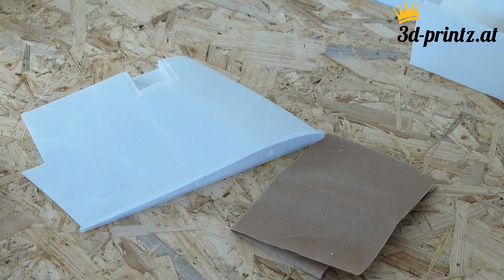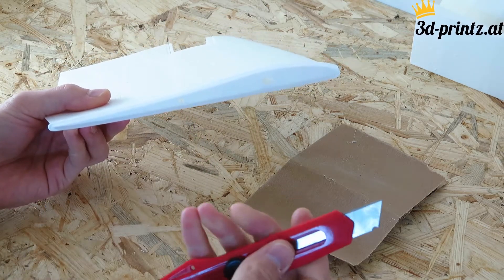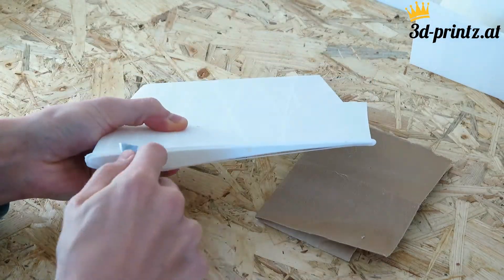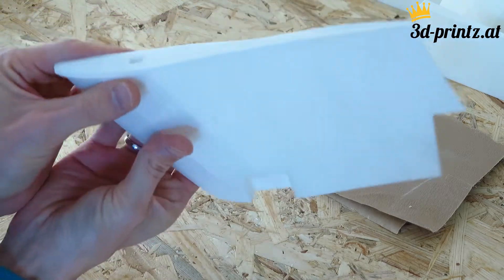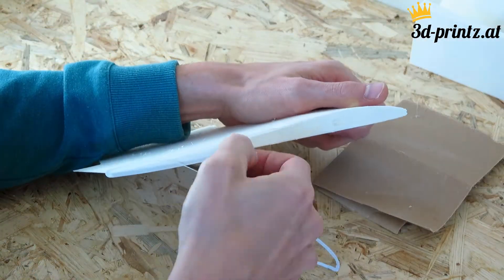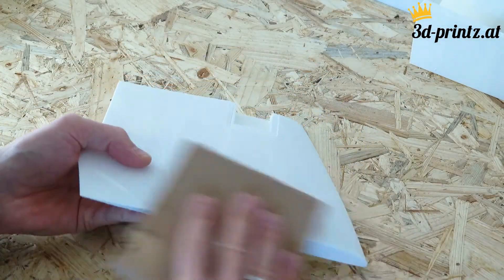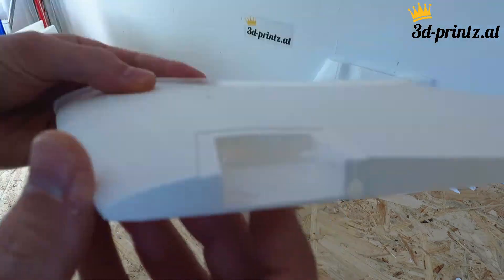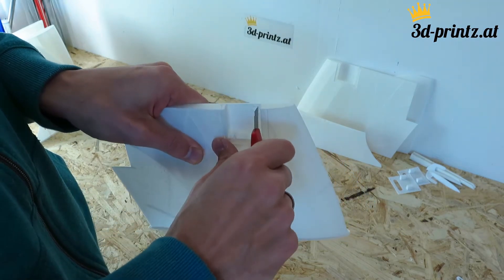3d-printed Zanonia Wing- Postproduction with LW-PLA by colorfabb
Short Video of some postproductional To-Do´s when printing with LW-PLA. The printed RC-Plane in the Video is our Zanonia Macrocarpa Flying wing which you can get